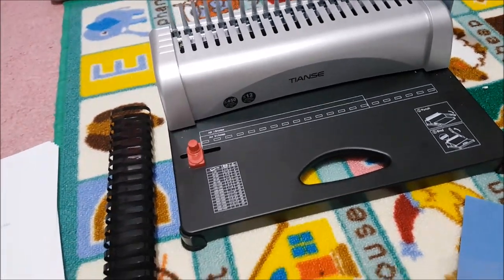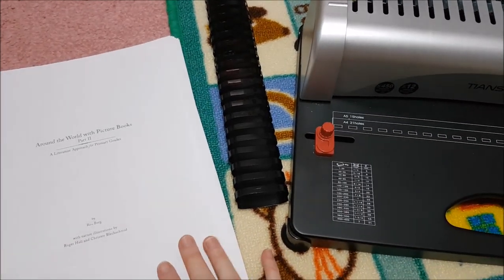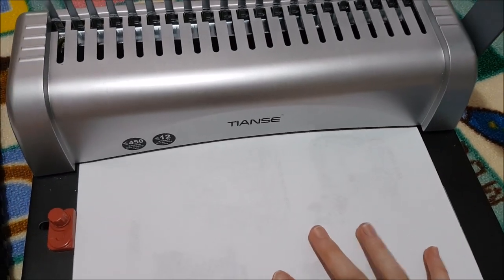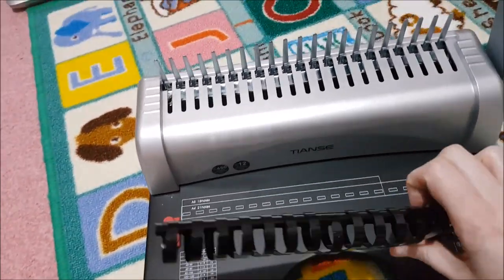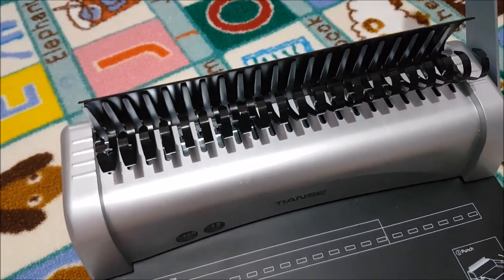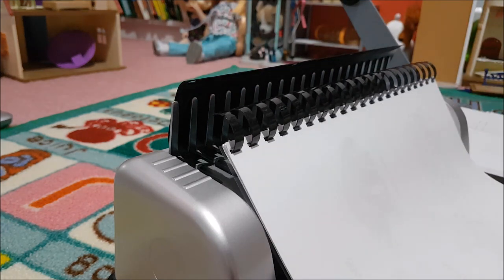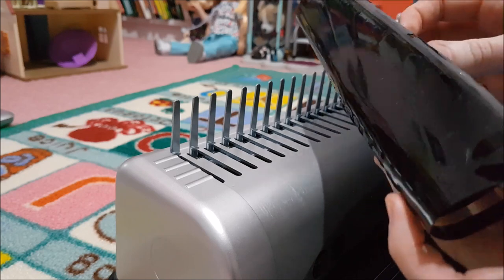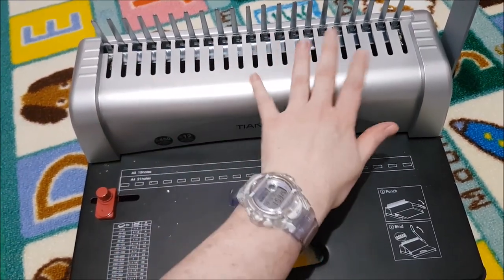Tianse Binding Machine- Demo & Review